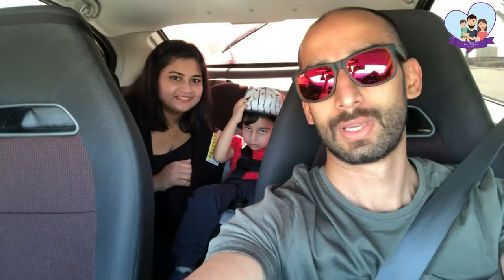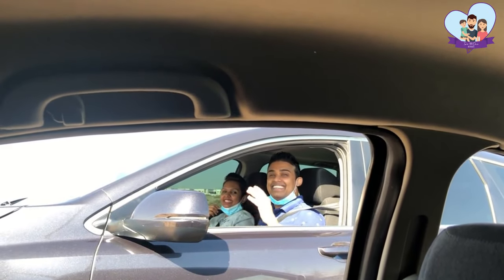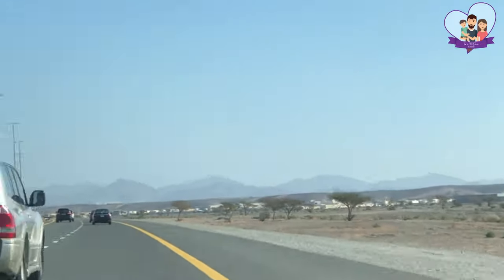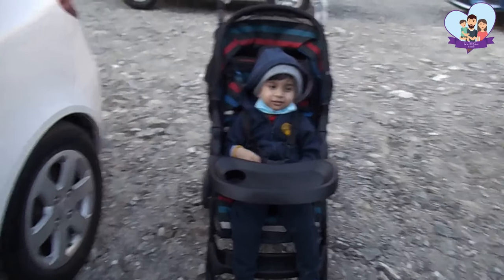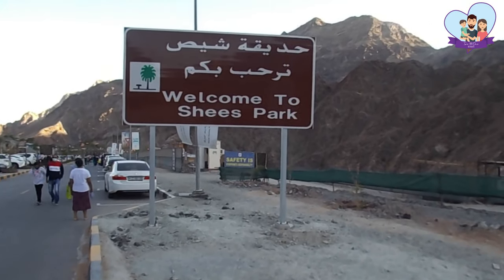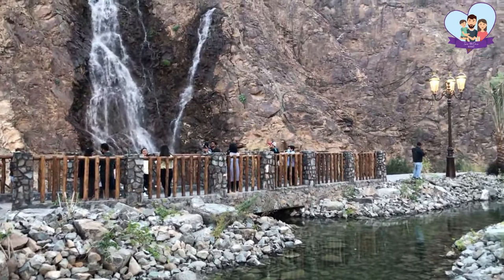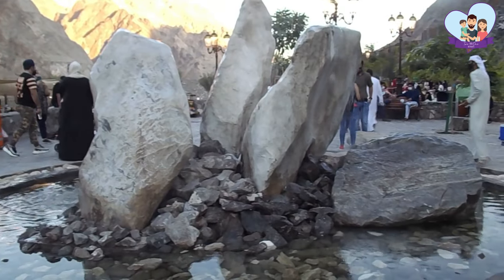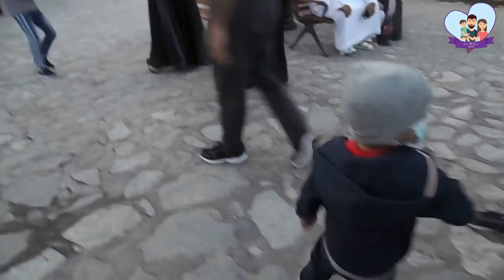Shees Park | Newly Opened with an Amazing Waterfall & mountains | Khorfakkan | UAE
Hi YT family,

Welcome to TwothenOne, I’m here today with another Vlog about the recently opened shees park, located in the outskirt of Sharjah, Khor Fakkan-UAE

It is a recreational park, this park was constructed in 8 months. And It covers an area of 11,000 square meters and, has a 25 meter high artificial waterfall..

So we decided to take a road trip there and see the beauty of it, please join me and watch this video to see more and how amazing is this place.

See you again in another video.

Featured in the video is Brother Shehan @irundika_69 & Sister Ayesha @ayesha0091